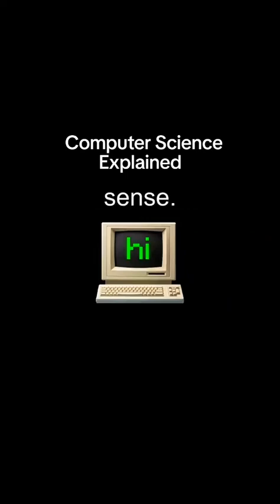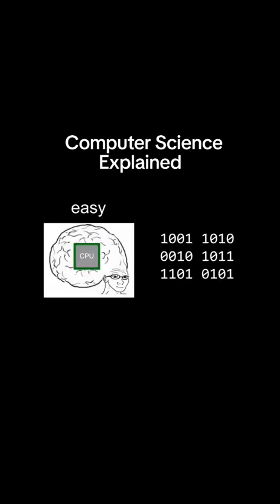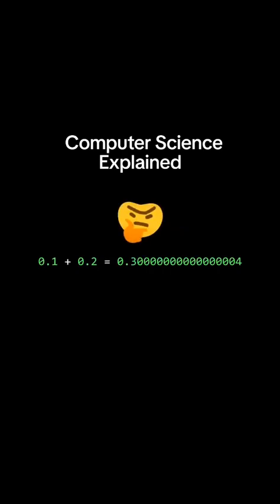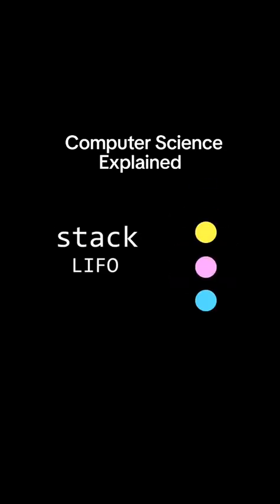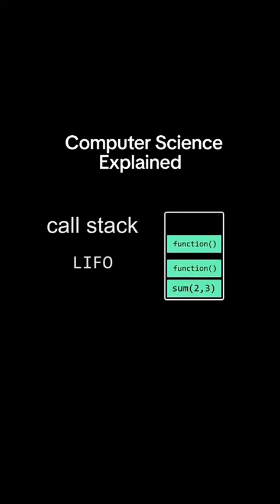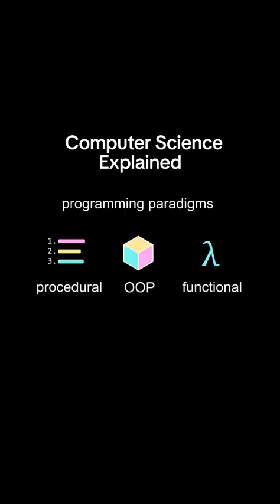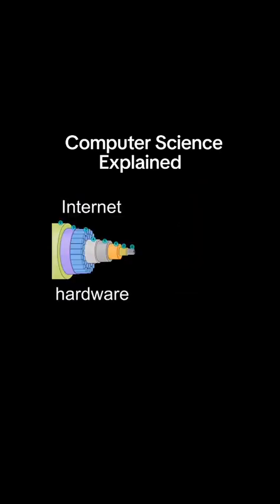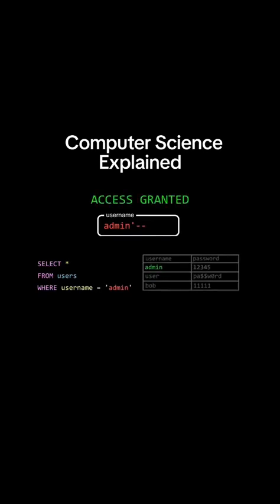Computer Science Explained ComputerScience LearnCoding CodeNewbie #